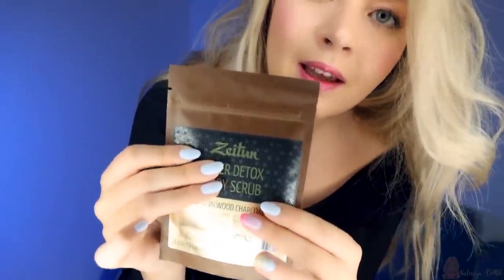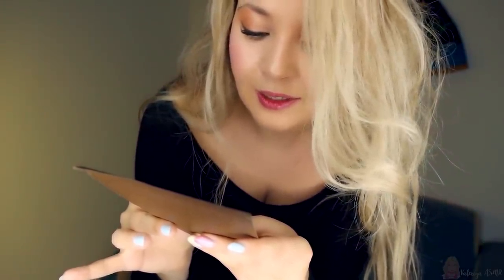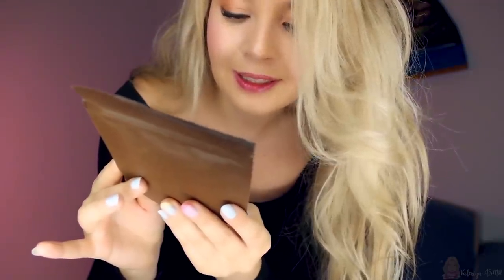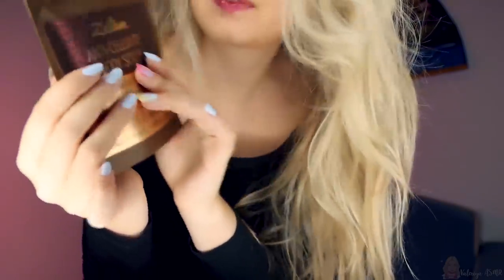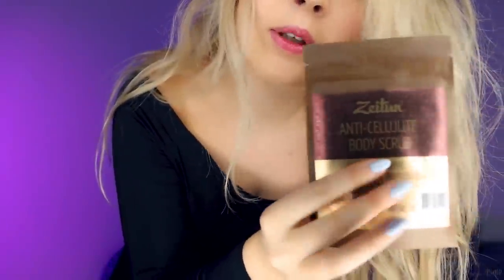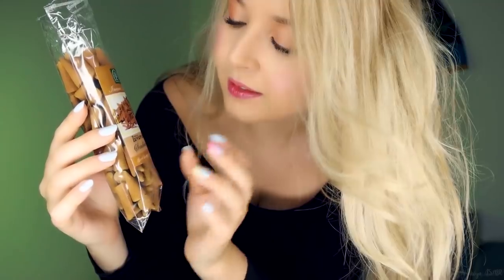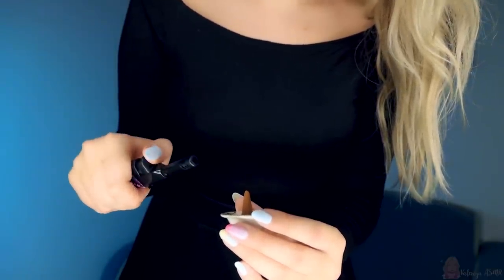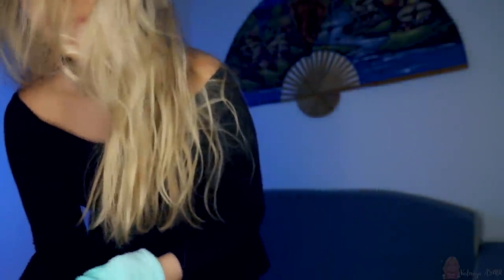ASMR SPA programm for you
Today we will take you in soft hands and ease your worries. Choose a scrub, be surrounded by your choice of aroma, and let us press the worry right out of you. Personal, soft-speaking care from a gentle professional will make you feel safe and relaxed.